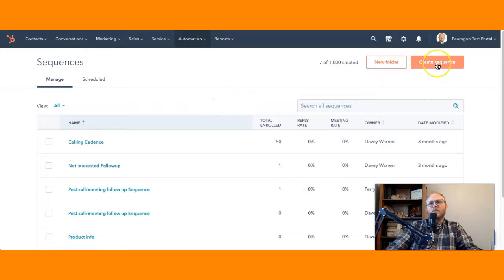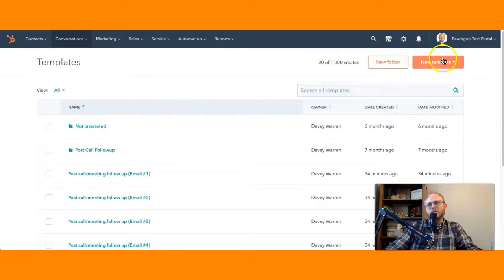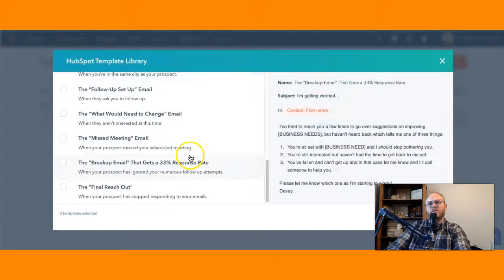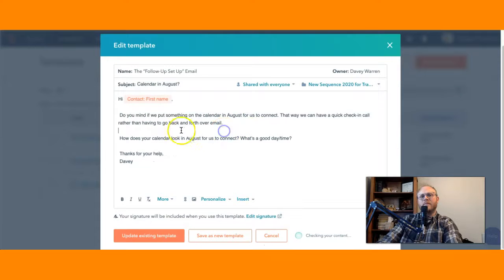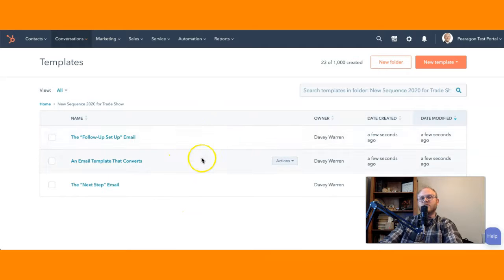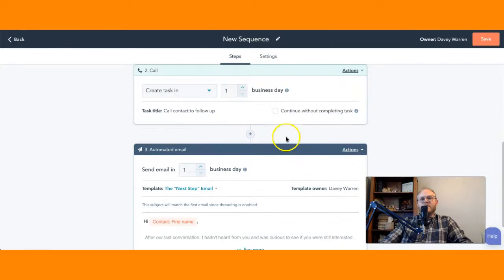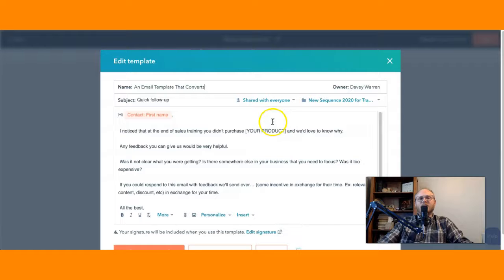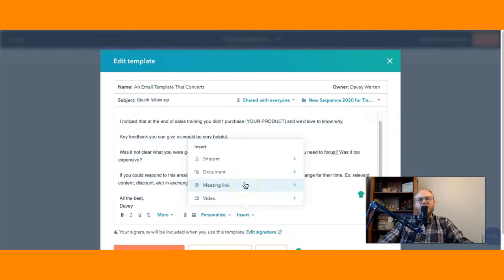New HubSpot Sequences in HubSpot 2020 - Video 3 0f 3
How to create your own email template.

Pearagon is a HubSpot Platinum Solutions Partner